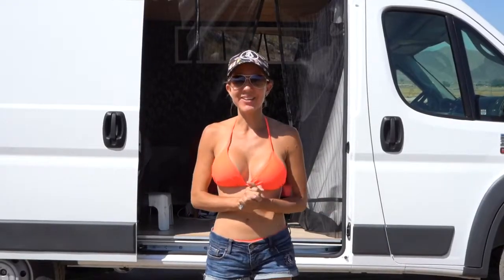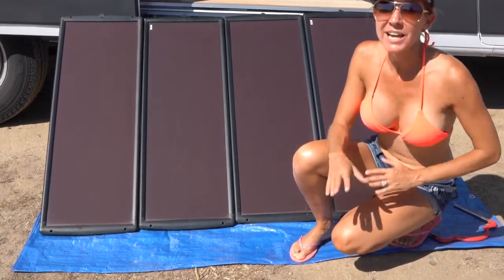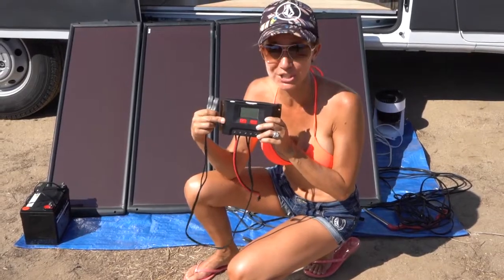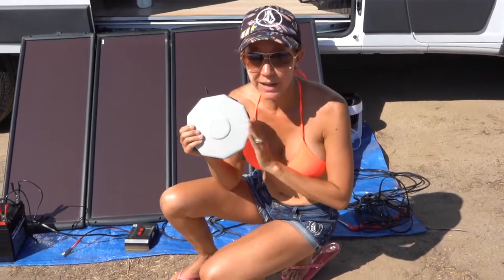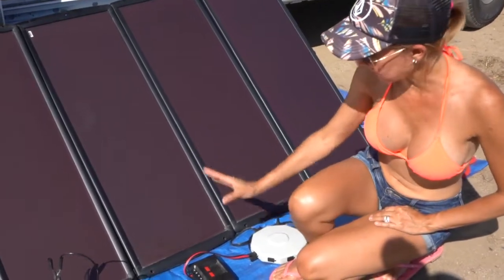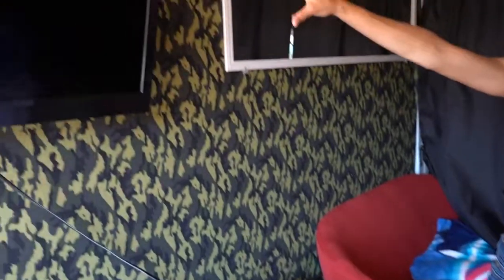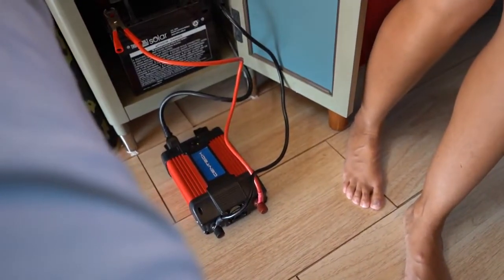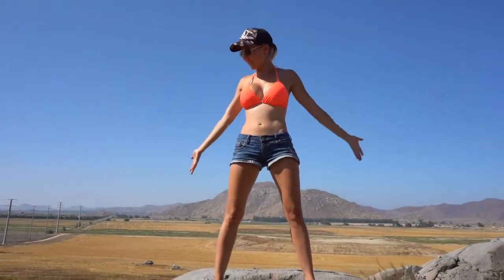Lisa Sets Up & Explains The Harbor Freight Thunderbolt Solar System, Battery, Controller, Inverter